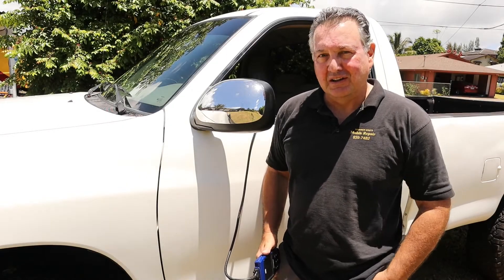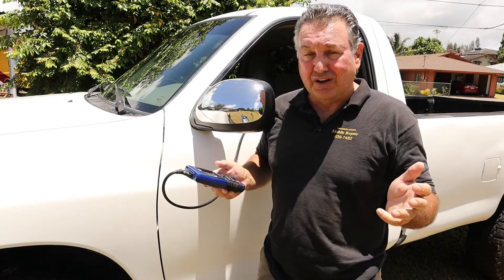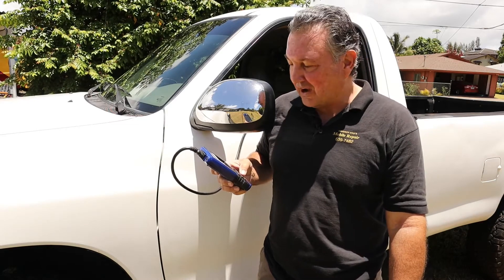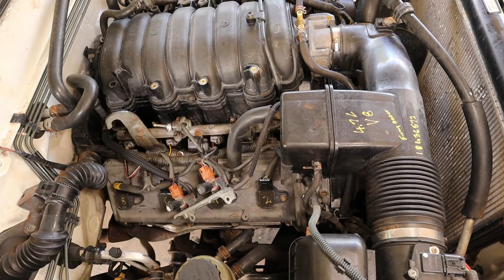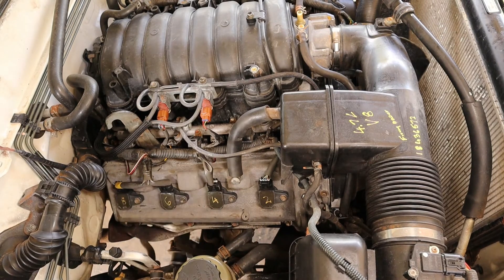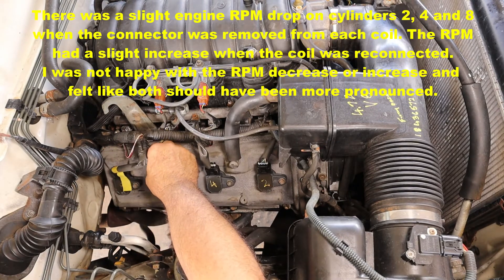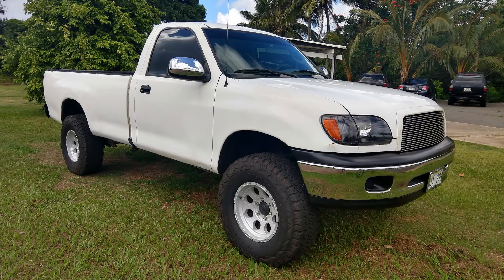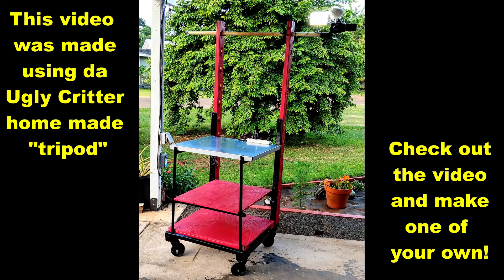2005 Tundra 4.7l V8: Runs rough. Trouble Codes P0300, 302, 304 and 308 present. (July, 2020)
This 2005 Toyota Tundra with the 4.7l V8 was purchased by my friend.  The claim was that major engine work had been accomplished and maybe that is the case but there was a multitude of issues that had to be dealt with.
This video contains step by step procedures designed to empower you to repair your own vehicle. Ignition coil testing and replacement. Spark plug replacement. Properly setting the spark plug gap and torquing the spark plugs.  Engine compression testing and engine compression specifications.  Repairing multi port fuel injection hose leaks with the proper MPFI rated hose. This video is part one because my friend who owns the truck runs a yard care business and one of his other trucks decided to take a vacation. So he needed the truck right away.  Part two will be made when the truck returns.

Aloha and A hui hou!

Maverick Mike Kauai.